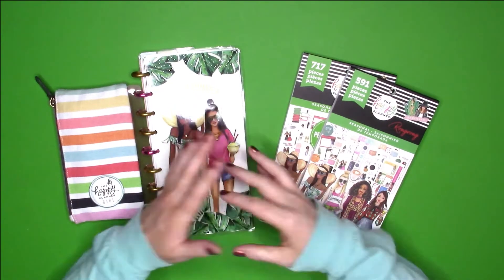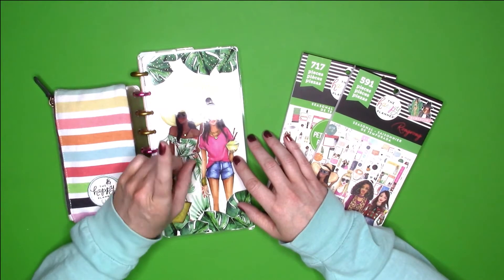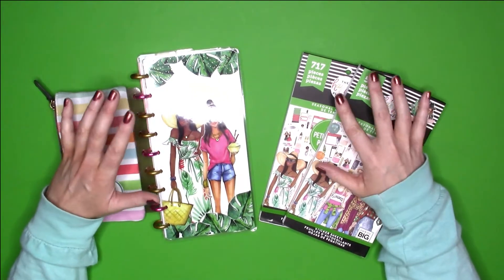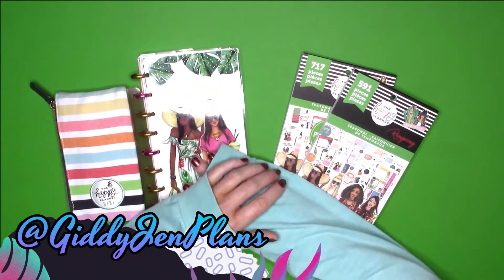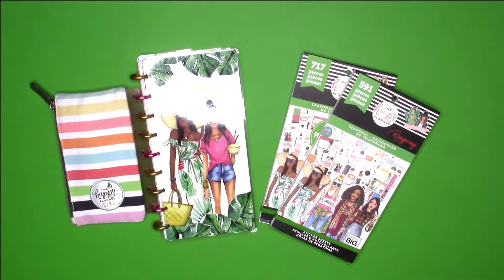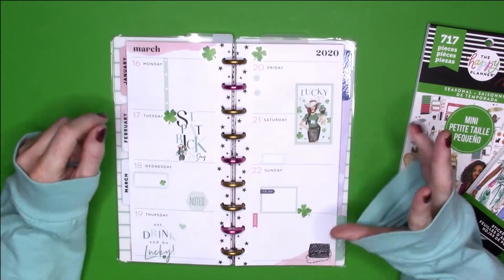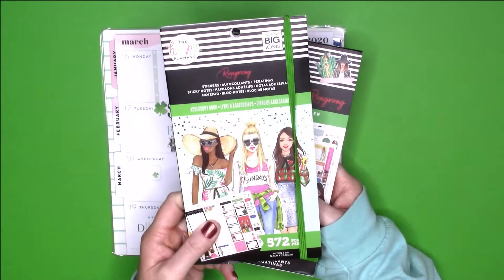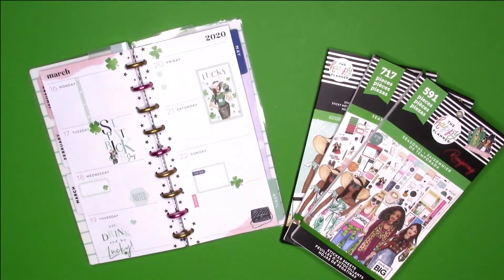SKINNY PLANNER MONDAY! PWM - RongRong Seasonal 3/16/2020 - 3/22/2020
HAPPY ST. PATRICK'S DAY! DON'T FORGET TO WEAR GREEN!!
SKINNY PLANNER MONDAY: Here is a plan with me for my all-around RongRong Skinny Happy Planner using the RongRong Seasonal sticker book! I will have flipthroughs of the new RongRong Going Places sticker books later this week!!! I love the new collection - but love and enjoy last year's too!!
*SORRY THIS VIDEO IS GOING UP LATE!!*

HAPPY PLANNER LINEUP AS OF MARCH 1, 2020:
SKINNY PLANNERS-
*Love My Girl Gang - ALL-AROUND
*Squad Life MINI - Baxter

CLASSIC PLANNERS -
--Frankenplanner:
* Golden Student Classic - Student
* The Homebody Classic – Church/Worship Team
*Psalms Classic - Faith/Devotionals/Bible Tracking
*Fitness Classic Box Kit - Wellness/Fitness/Health